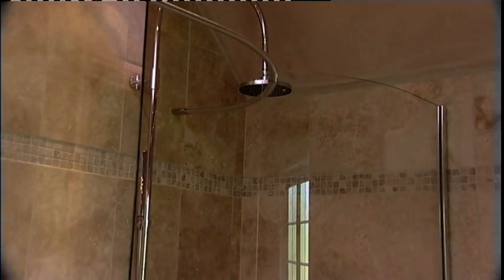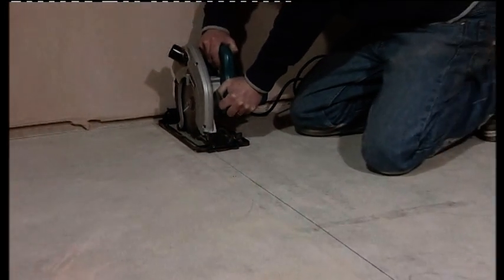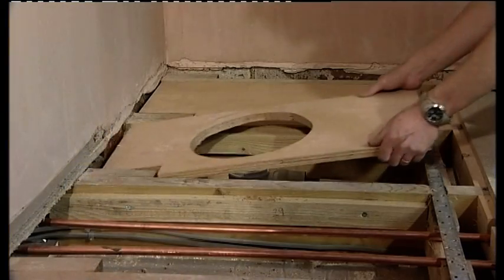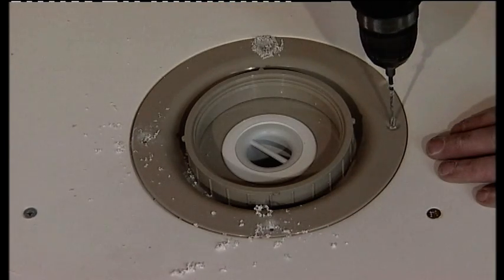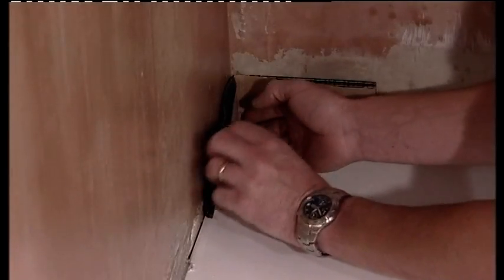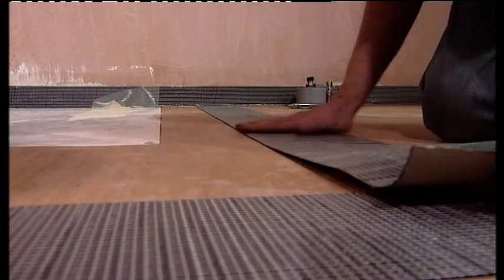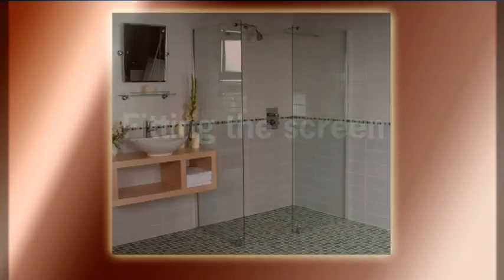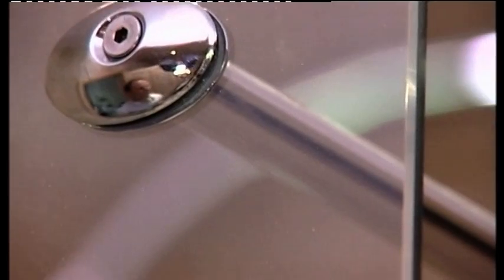Wetroom Installation - how to?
Demonstrating how to install a wetroom using Impey Aquadec and Tilesafe products.